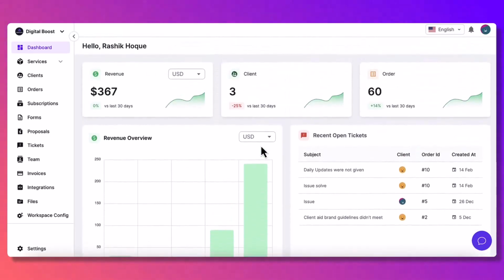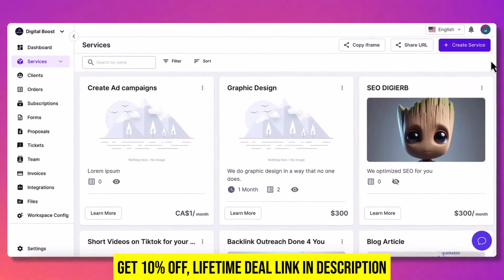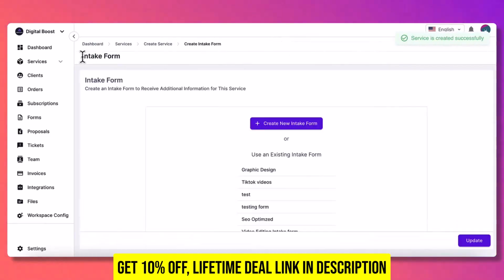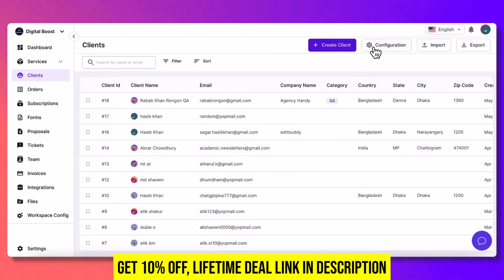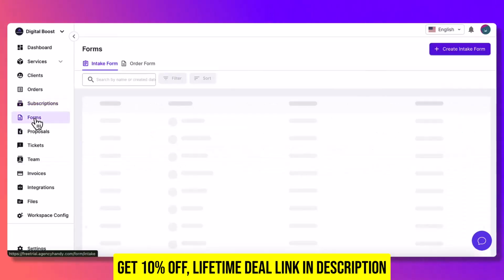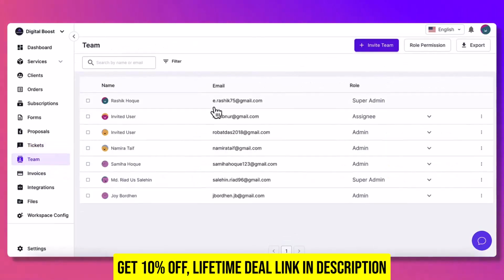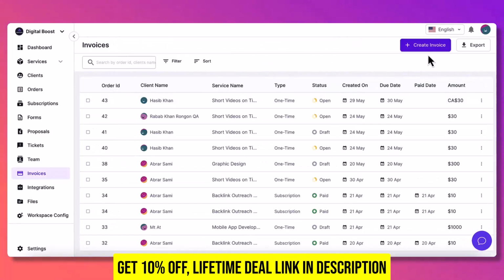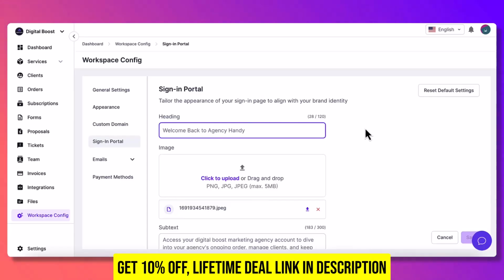Agency Handy Review & Tutorial - How To Use Agency Handy AppSumo Lifetime Deal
In today’s video, we dive into the Handy AppSumo Lifetime Deal Reviews—your ultimate guide to agency management software!

Learn how this tool can transform your client interactions, enhance team productivity, and streamline payment processes. We’ll cover everything from key features to user feedback, giving you a clear picture of its value. Ready to revolutionize your agency? Hit play and watch now!

Unlock the secrets of successful agency management with our in-depth review of the Handy AppSumo Lifetime Deal! This powerful software streamlines client management, team collaboration, and payment processing, making it a must-have for agency owners. In this video, we dive into its features, benefits, and real user experiences to help you decide if it's the right fit for your business. Don’t miss out—watch now!

Are you ready to take your agency to the next level? Join us as we explore the Handy AppSumo Lifetime Deal in this comprehensive review! Discover how this innovative software can simplify managing clients, teams, and payments all in one place. We’ll share insights, tips, and user testimonials that highlight its game-changing potential. Click to watch and find out if Handy is the solution you’ve been searching for!